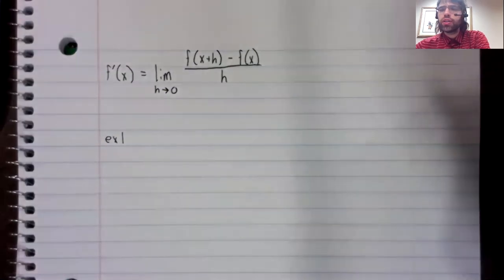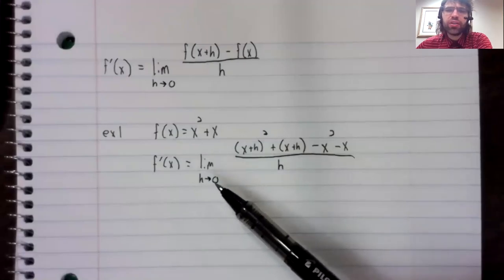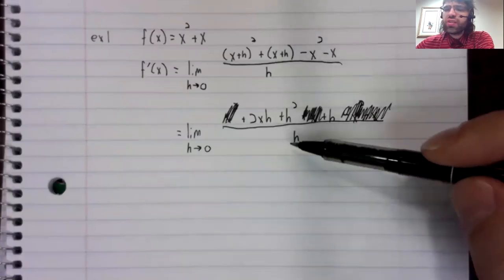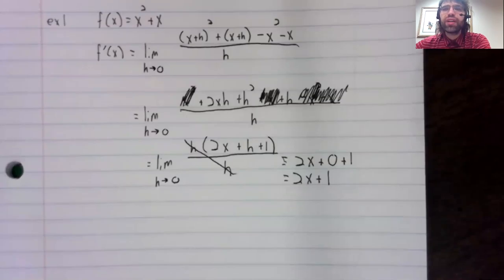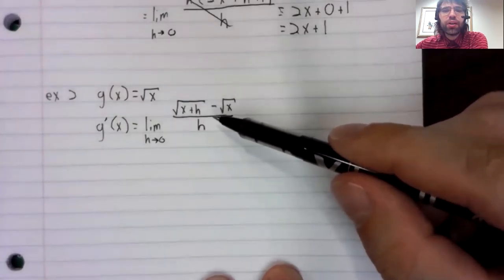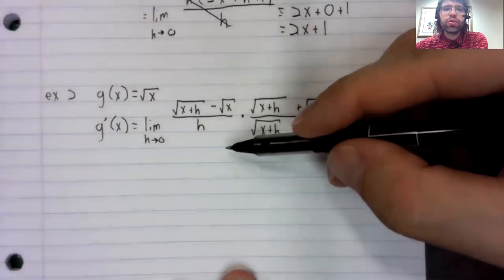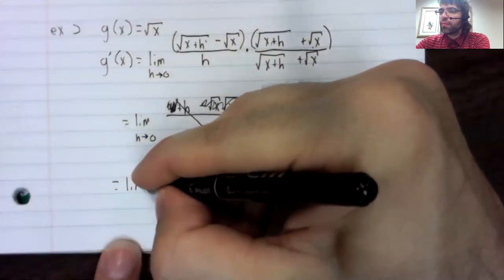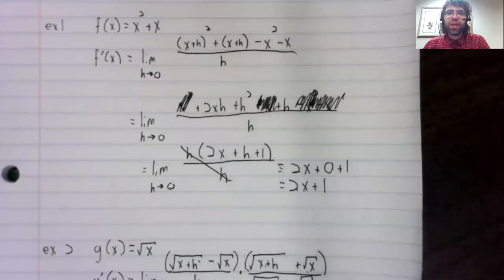C1, Section 3 2, Two examples of finding derivatives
We look at two derivatives, using the definition.  This material is from Section 3.2 of your textbook.